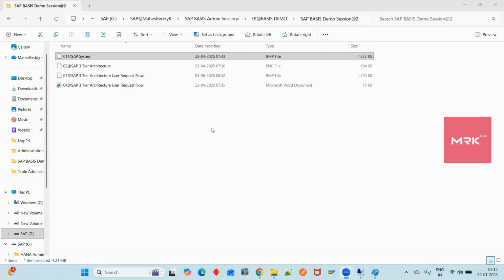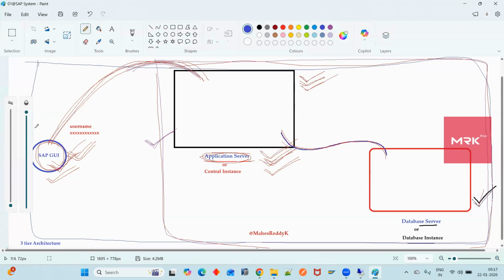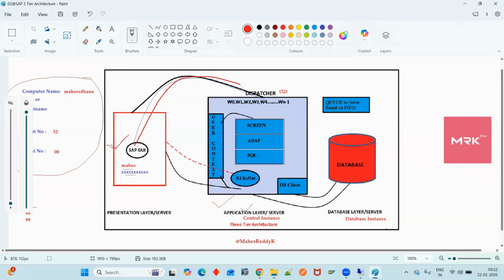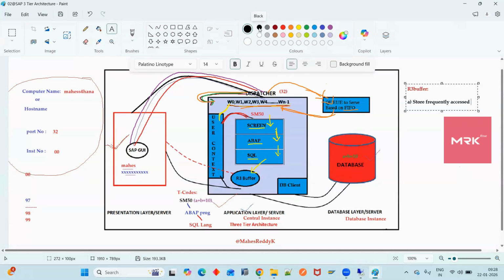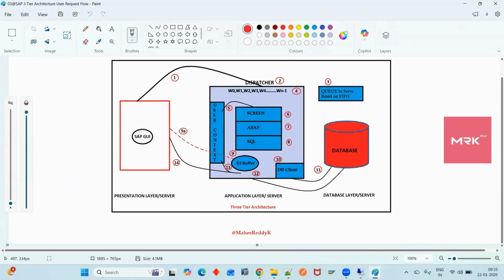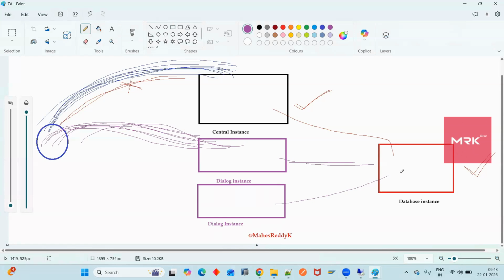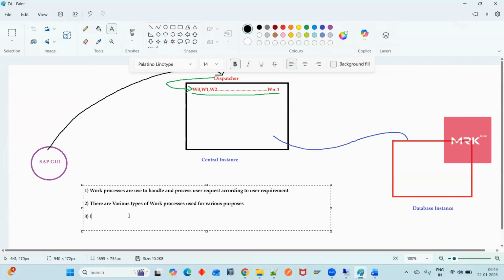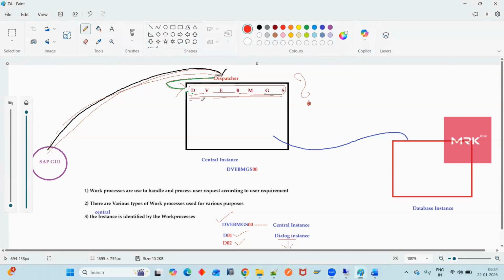SAP S4HANA BASIS Administration Demo Session 02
SAP S/4 HANA BASIS Admin Demo Session 02 | @RiseWithMRK | RISEWithSAP |SAP HANA Database | SAP BTP  | SAP CPI | SAP BASIS